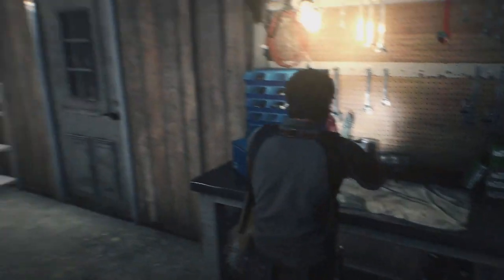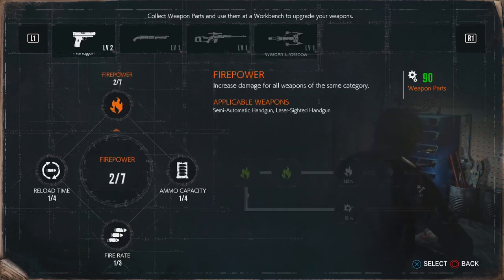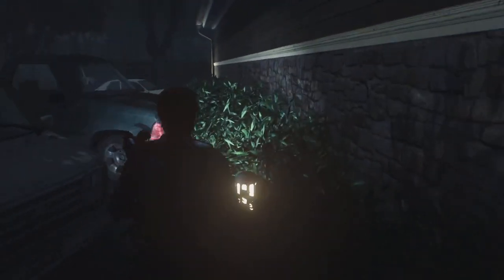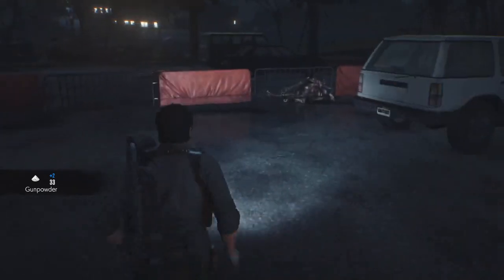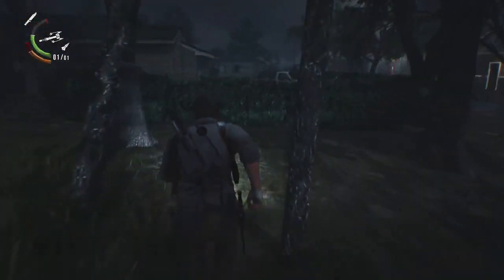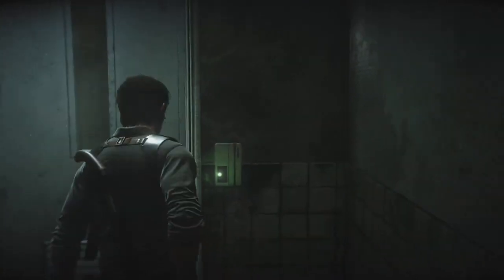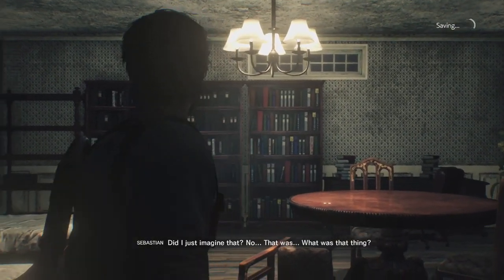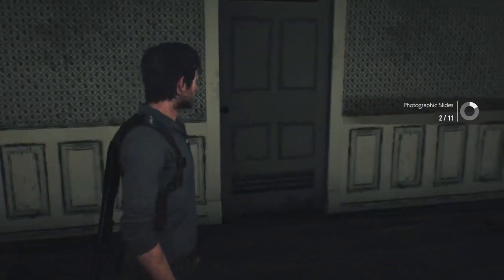The Evil Within Part 12